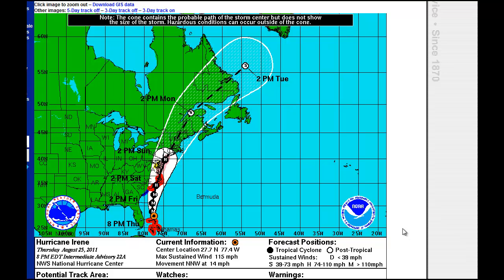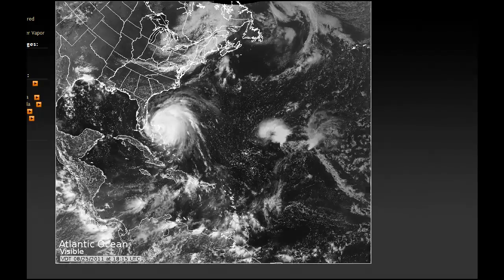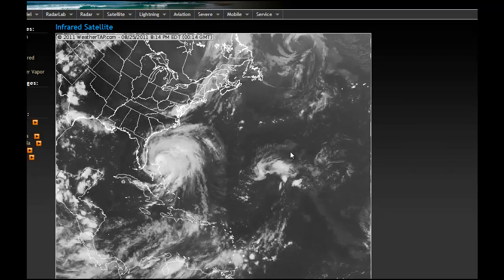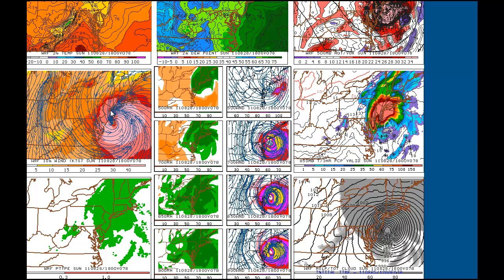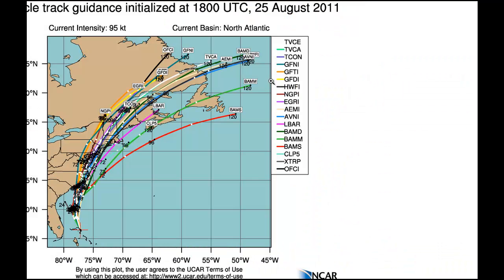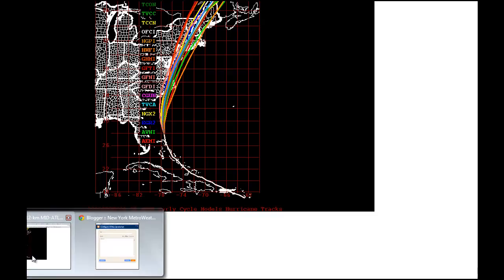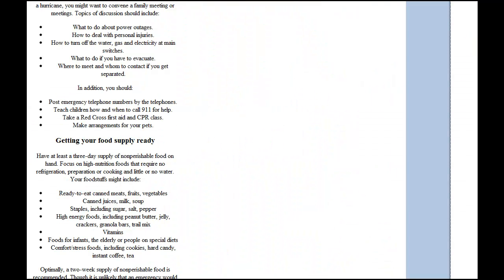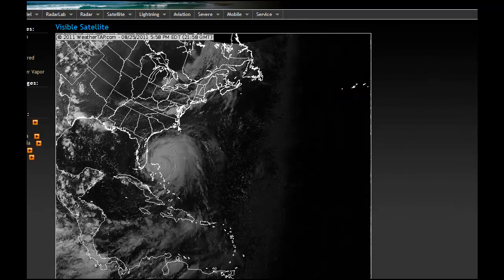Hurricane Irene - Severe Weather Briefing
A briefing on the potentially dangerous impacts of Hurricane Irene on the forecast area--including the potential for flooding rains, high winds, and storm surge.